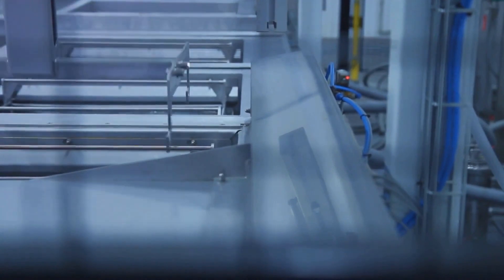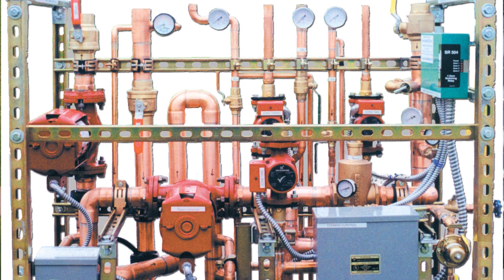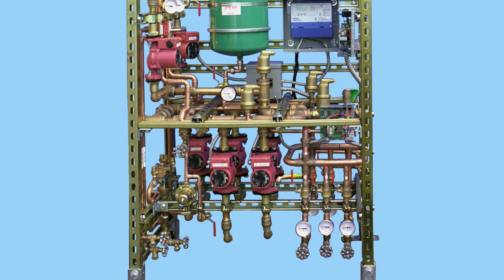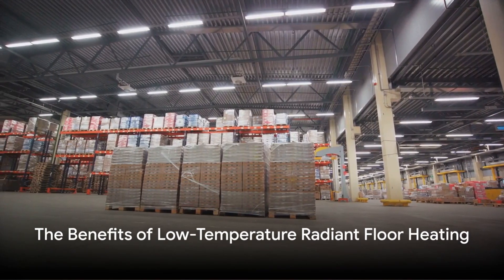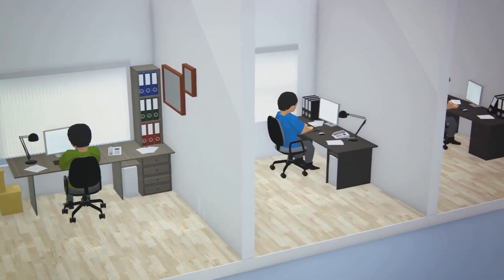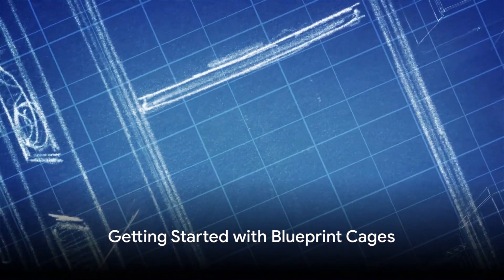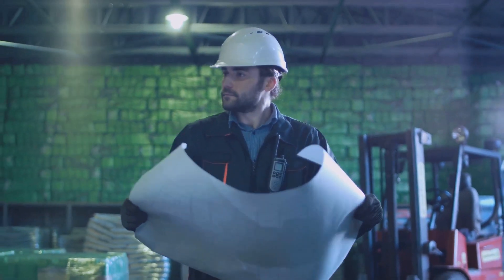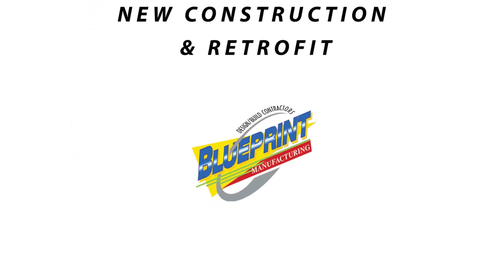Blueprint Mechanical Systems for Warehouses Heating, Plumbing, Cooling & Automation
Energy costs are exorbitant today. Heating and cooling large spaces affordably can predictably be challenging. A tenuous demand for fossil fuel reduction while enhancing health and comfort for human occupancy is driving new mechanics as tangible solutions.

Reducing energy expenditures and unnecessary pollution can and is achieved everyday with time proven fluid dynamics. Highly desired, low temperature heating applications where the mass of a structure is used as the heat transfer medium rather than air is the perfect venue for achieving energy reduction costs today.

A logical and sustainable system is one that utilizes all forms of energy and prioritizes in pragmatic fashion. A Blueprint design strategy is to use every source of energy as possible/available to create a simple and dependable design for many decades to come.

The real excitement is what we can do with fluid transfer systems as our solution's for reducing and even eliminating fossil fuel pollution.